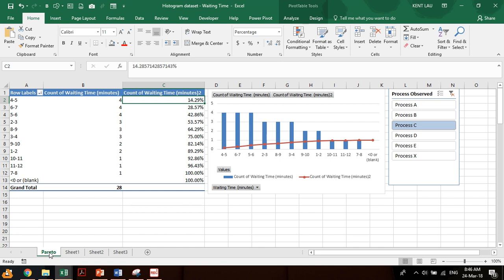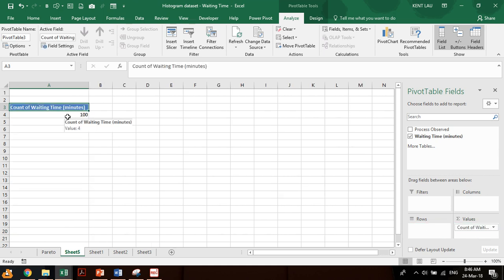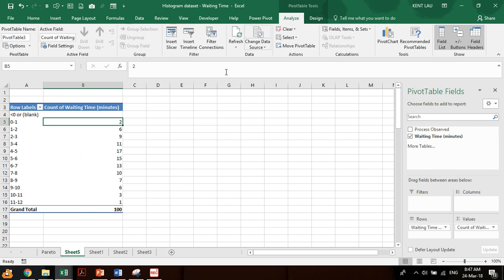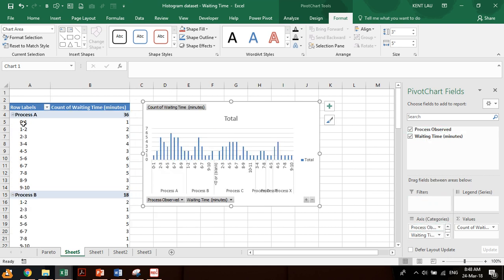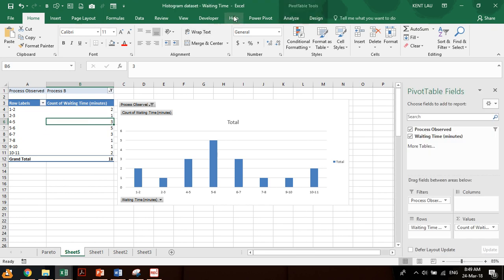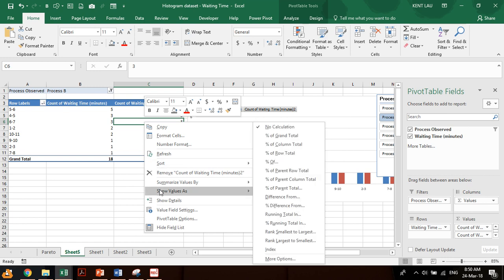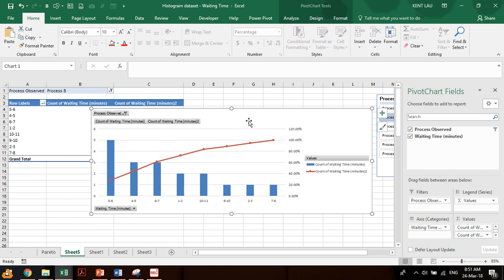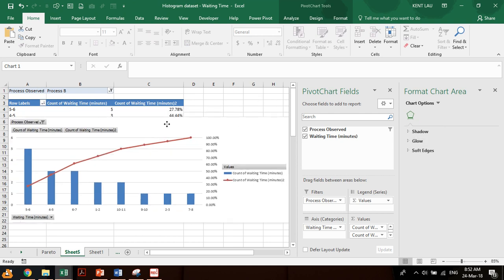Pareto Chart using Pivot Table